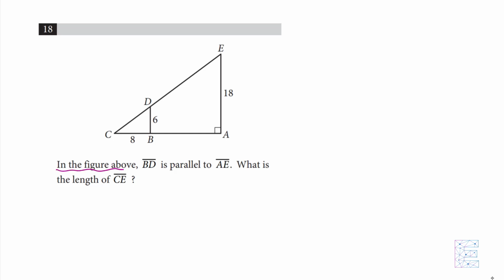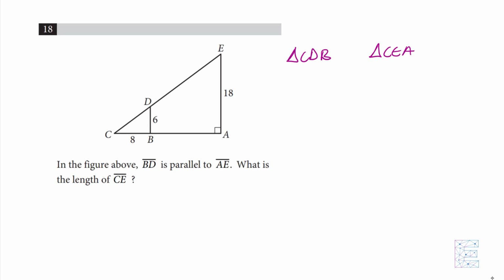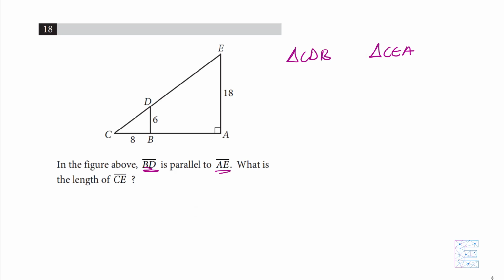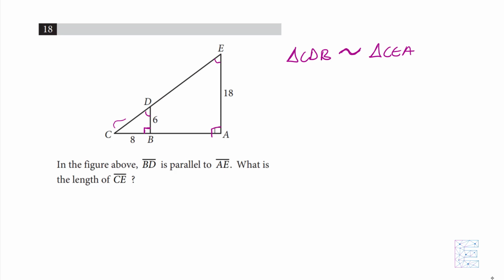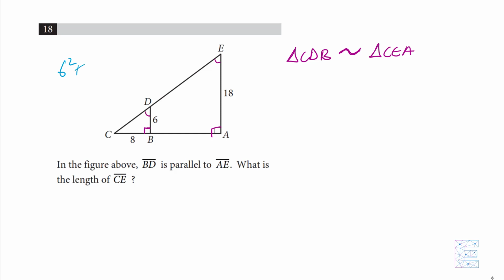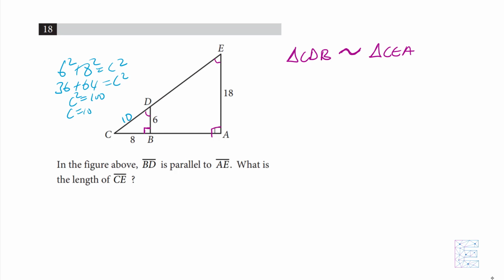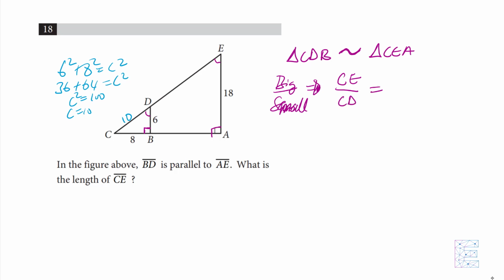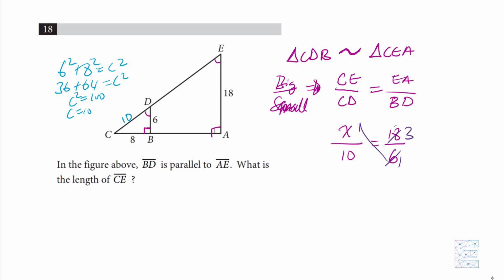SAT Test 6 Section 3 #18